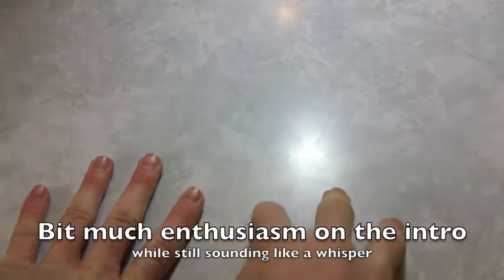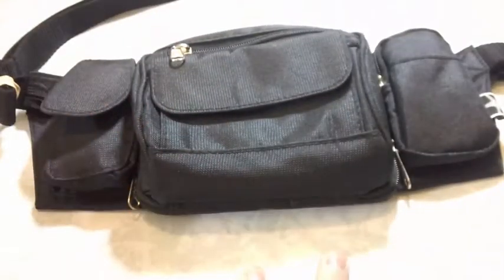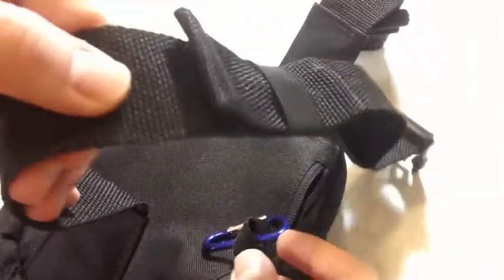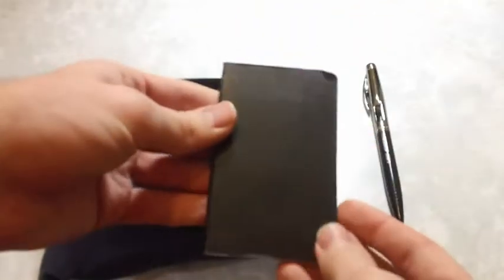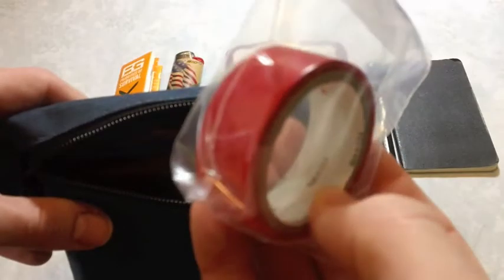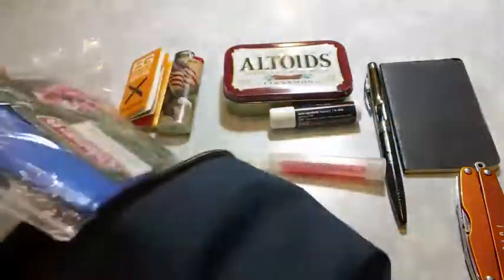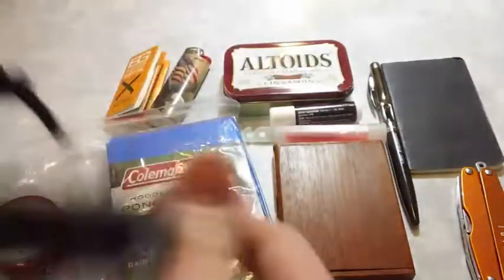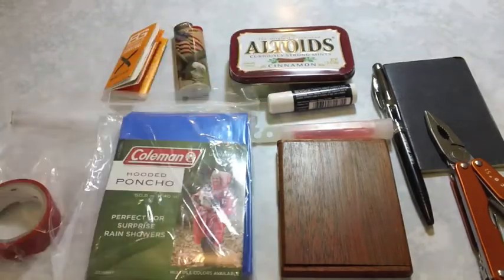EDC (Everyday Carry) Part 2 – Fanny Pack (BumBag)